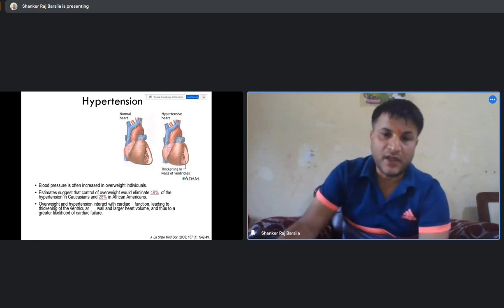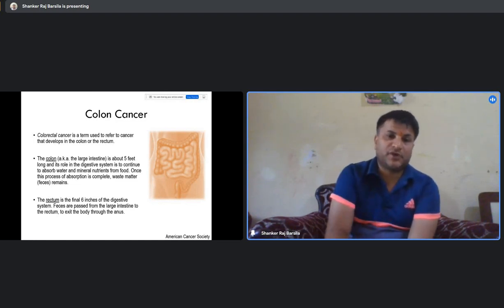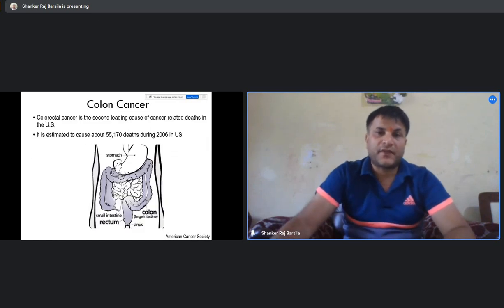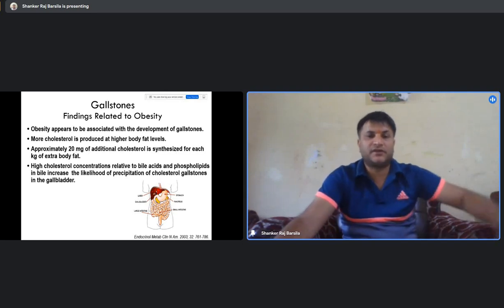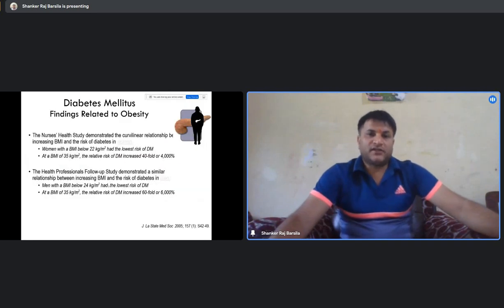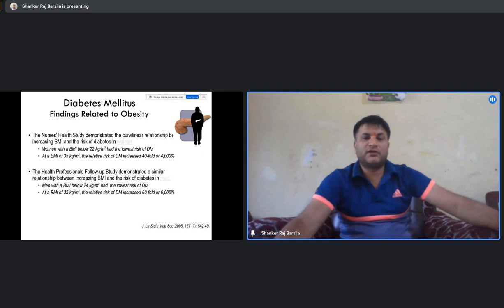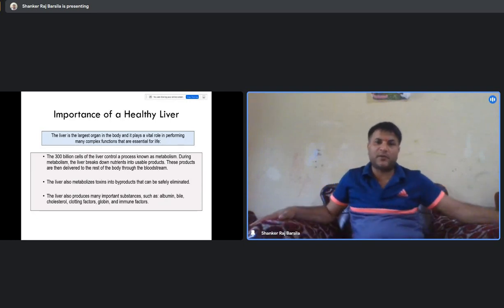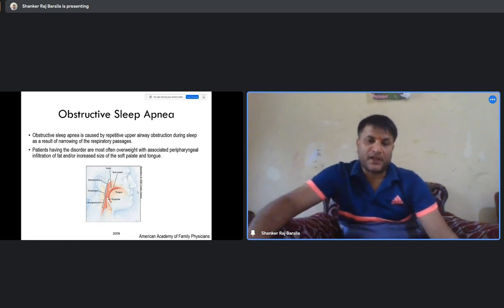Obesity & Human Health Risk